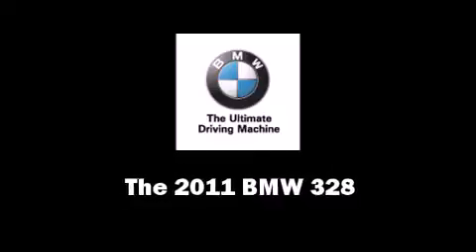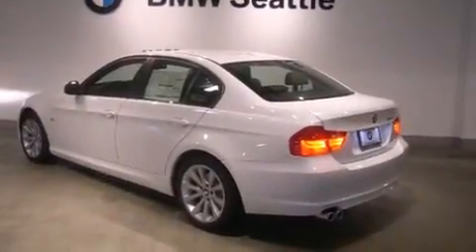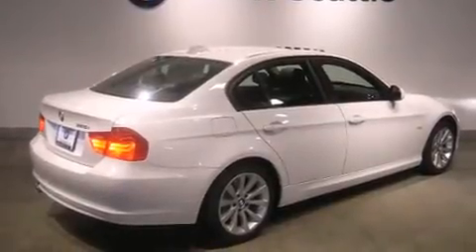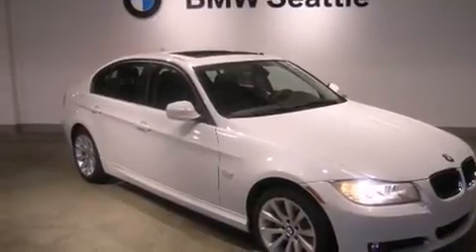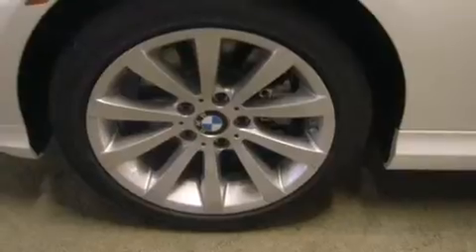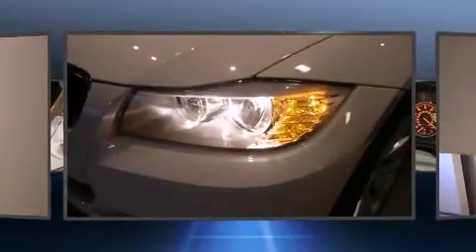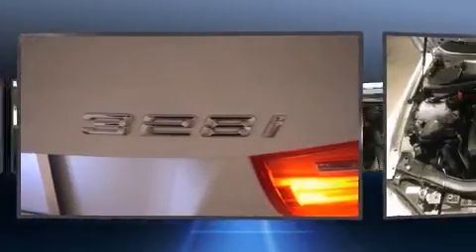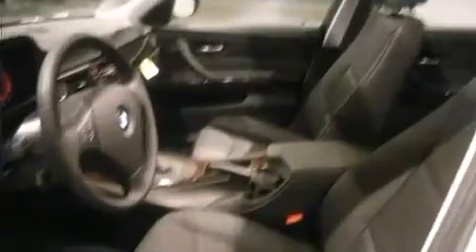2011 BMW 328 i w/SULEV in Seattle, WA 98134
BMW Seattle
1002 Airport Way S.
in Seattle, WA 98134

Experience driving perfection in the 2011 BMW 328. This 4 door, 5 passenger sedan leads among competitors in its segment. Under the hood you'll find a 6 cylinder engine with more than 230 horsepower, providing a smooth and predictable driving experience. BMW prioritized fit and finish as evidenced by: front and rear reading lights, a trip computer, front bucket seats, heated door mirrors, remote keyless entry, cruise control, and much more. Everything is where it ought to be, from the dashboard controls to the door locks and window controls. BMW also prioritized safety and security with features such as: dual front impact airbags, head curtain airbags, traction control, brake assist, anti-whiplash front head restraints, ignition disabling, and 4 wheel disc brakes with ABS. You'll never lose visibility with rain sensing wipers, which activate automatically when the drops start to fall. We have a skilled and knowledgable sales staff with many years of experience satisfying our customers needs. They'll work with you to find the right vehicle at a price you can afford. We are here to help you.